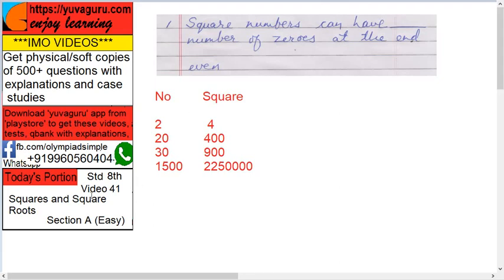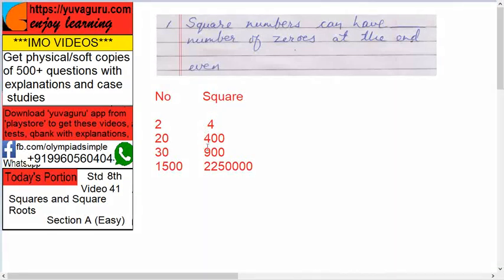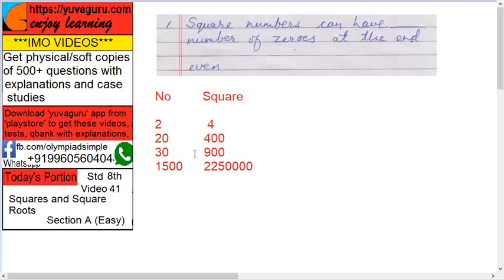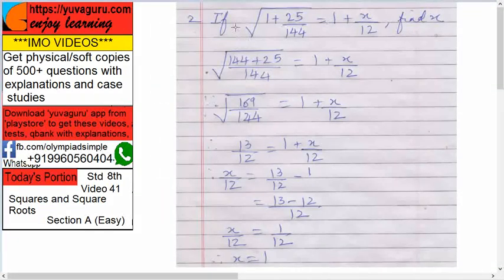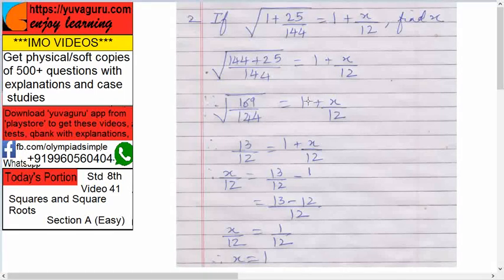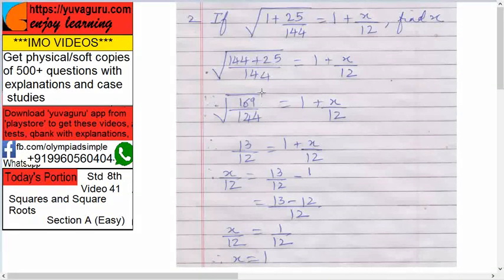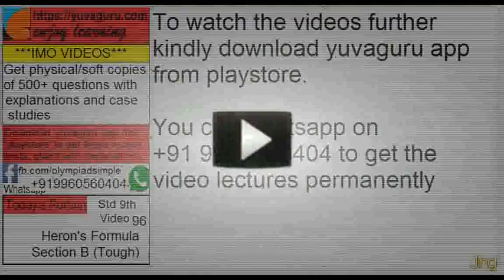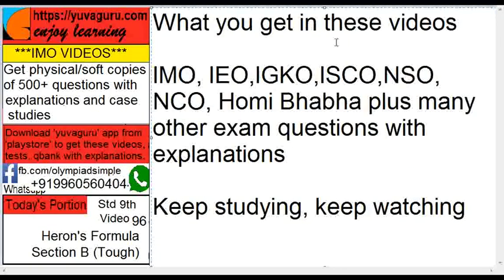41 IMO Int Maths Olympiad Video Std 8 Squares and Square Roots freeVideo1 by Vishal Mantri9960560404